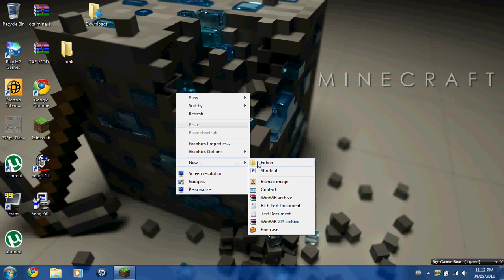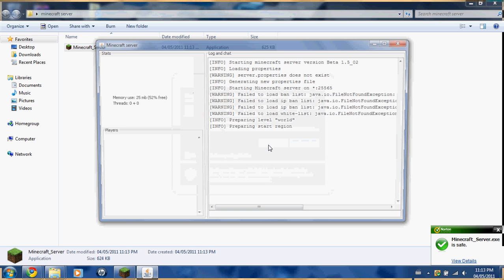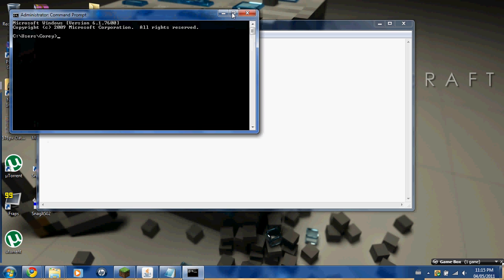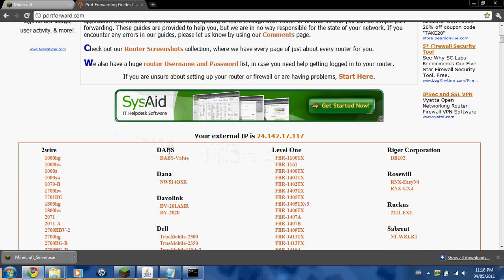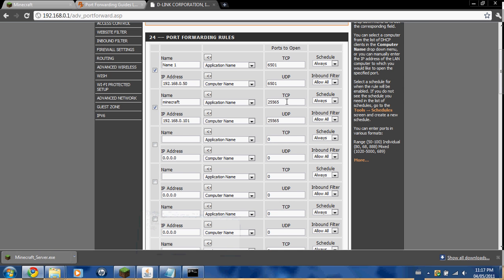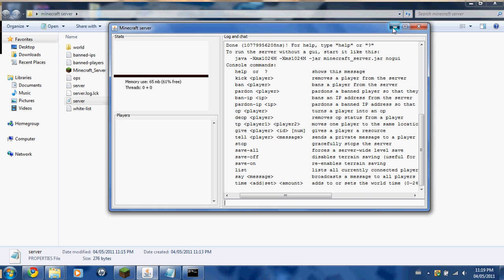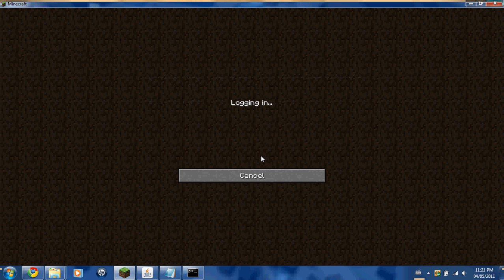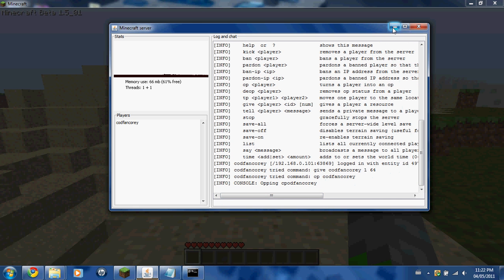Minecraft server tutorial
This is a Minecraft server tutorial. It will show you how to create your own server and how to portforward your router to allow others to join.